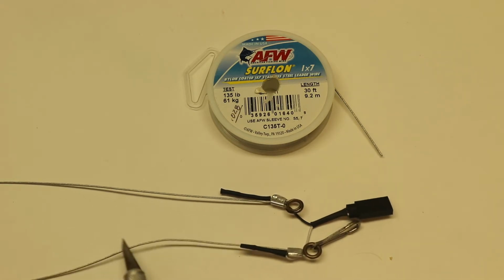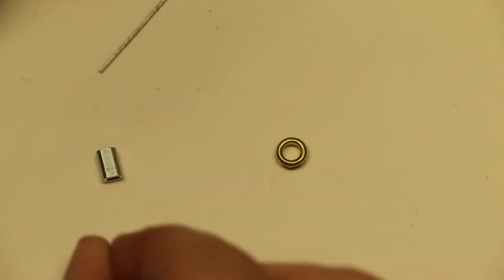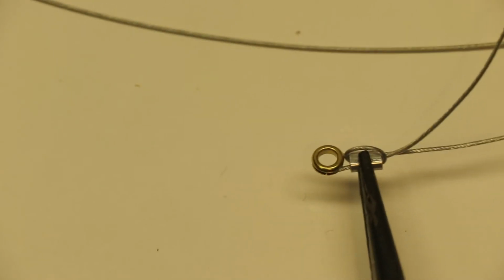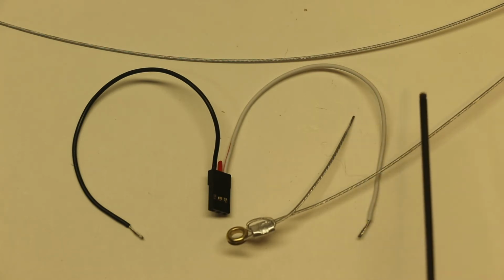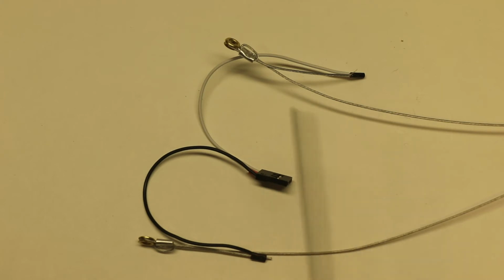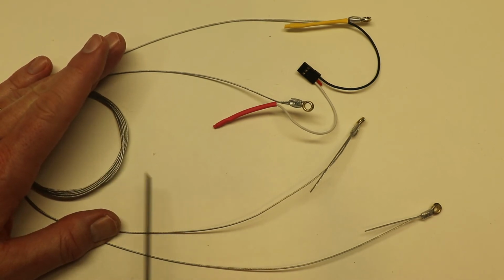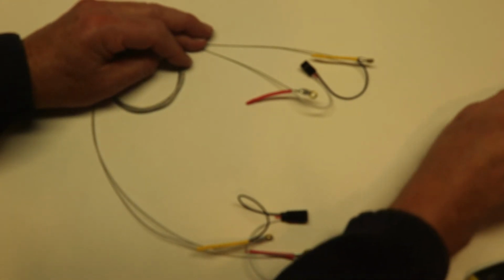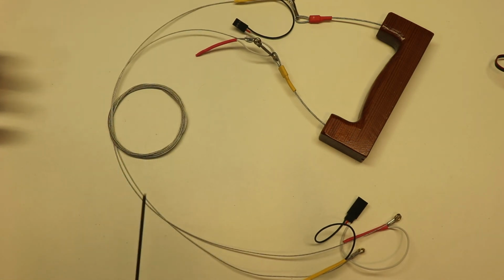Insulated flying lines for Control Line models - How to assemble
How to assemble insulated flying lines for Control Line models, this type of flying lines are used with "down the line" electronic controls for Throttle and other features. It's a long video but shows all of the steps on how to create a set of lines and test them.